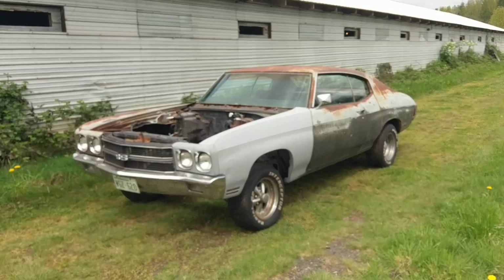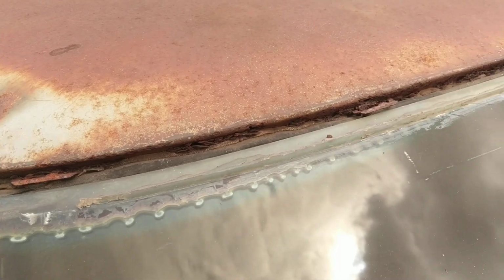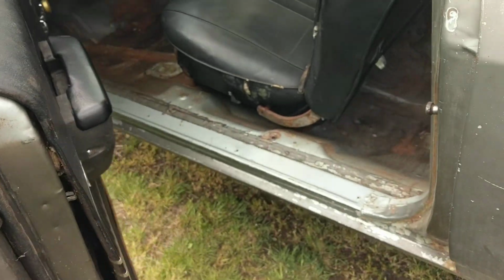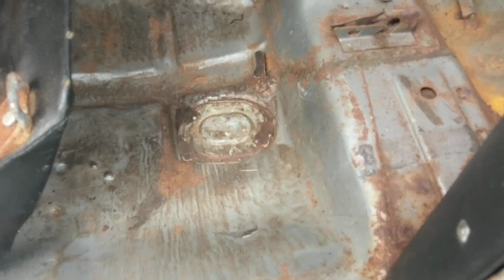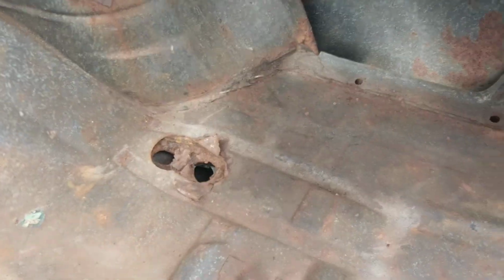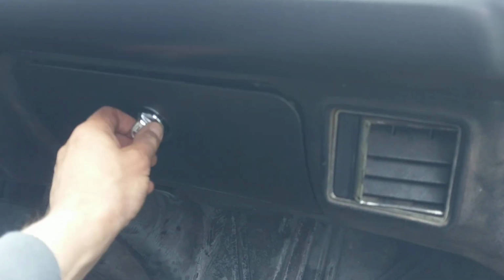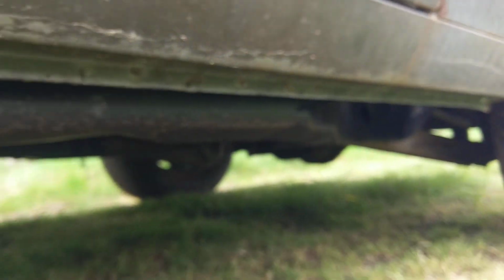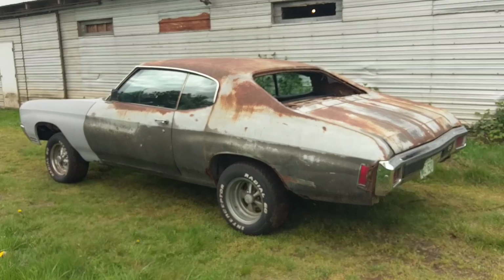SOLD. 1970 Chevelle SS396 SoCal Chev Zone Office musclecar barn find project in Washington.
SOLD
True SS car. No engine or transmission. Will need complete restoration. Has extensive rust at base of windshield and cowl, and around rear window opening. Donor cowl section included with car. Small build sheet remnant found on top of gas tank (still attached to tank) verifying car originally came with 350hp 396. NCRS documentation indicates car was originally ordered by the Chevrolet Zone Office in San Diego. Other options included factory AC, tach and gauges, and tilt wheel. Factory color of code 14 Cortez Silver with black bench seat interior and column shift. 12 bolt axle was replaced with 10 bolt. Still has disc brakes on front.
SOLD